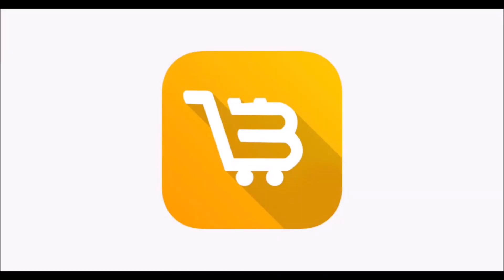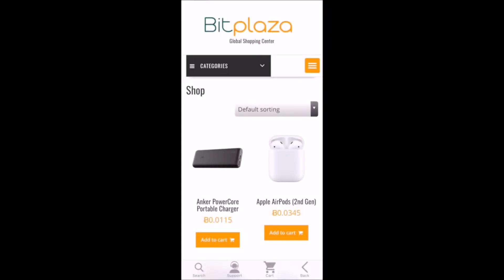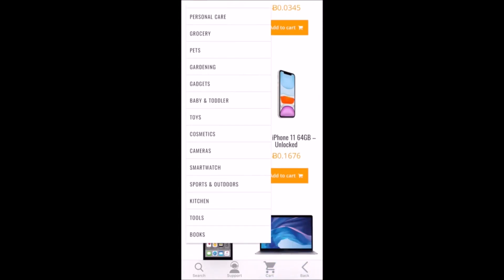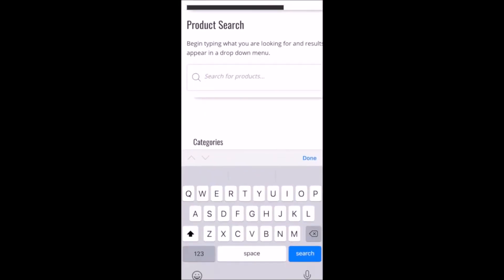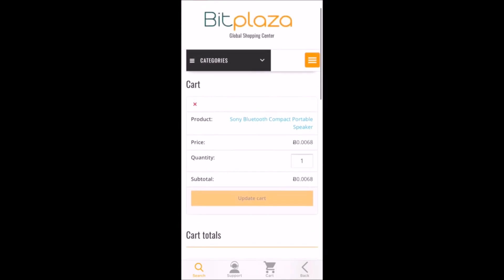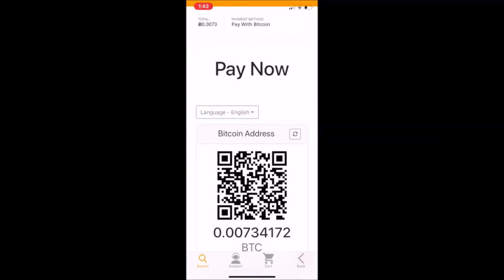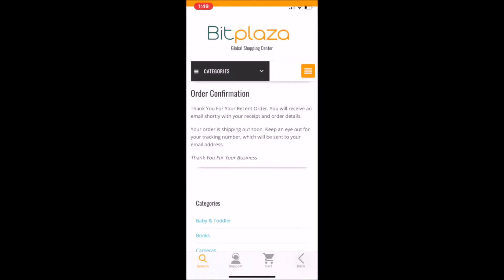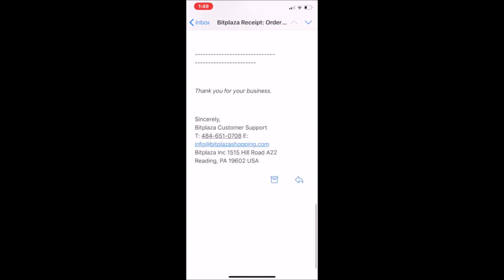Bitplaza App Tutorial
Here is a great Bitplaza tutorial, in the video you will see how to use the app and pay with bitcoin. Share the video and let others know how easy it is to use bitcoin when shopping online!

Bitplaza is a giant global marketplace that accepts bitcoin payments in exchange for goods.

How to make a purchase with Bitcoin (BTC) on the Bitplaza app.
Step 1. Add item(s) to cart.
Step 2. View Cart and Proceed to Checkout
Step 3. Enter Shipping Information and Place Order
Step 4. Make Payment with Bitcoin (Instructions provided at checkout)

The payment screen will give you instructions of the Bitplaza address and the amount of bitcoin that you need to send.

How to Make a Payment with Bitcoin
Open your coin exchange or bitcoin wallet, and go to the area that you would to send bitcoin. If you cant find it, it could be a icon of a arrow head or it could say withdraw.

Once you are at the bitcoin sending page, it will ask you the amount of bitcoin to send and the recipient address. That is where you enter the instructions provided on the Bitplaza payment section. Once you send the total amount of bitcoin from your order to the Bitplaza address, then you will get a order confirmation by Bitplaza on the app and via email.

You will also receive an additional email with your tracking information.

There you have it! It's that simple to make purchases with bitcoin. Bitplaza makes it pretty easy to spend bitcoin and you can buy just about anything. There are so many products to chose from. All of the latest releases, electronics, gadgets, toys, smartphones, tablets, computers, and much more.
We hope you enjoyed this tutorial, we tried to make it simple and fun!

If you haven't already, try the Bitplaza app and make your first purchase with bitcoin. Experiencing shopping with bitcoin, the future of online shopping.

Bitplaza is Available on the Apple App Store and Google Play.

Upcoming Updates: We are adding more cryptocurrencies to the shopping platform. People will be able to buy brand new items with Dogecoin (DOGE) We will also add Ethereum (ETH) payments on the Bitplaza app. Also keep a look out for our Litecoin (LTC) and Bitcoin Cash (BCH) update. any one around the world will be able to use these crypto currencies and well as many more to come.